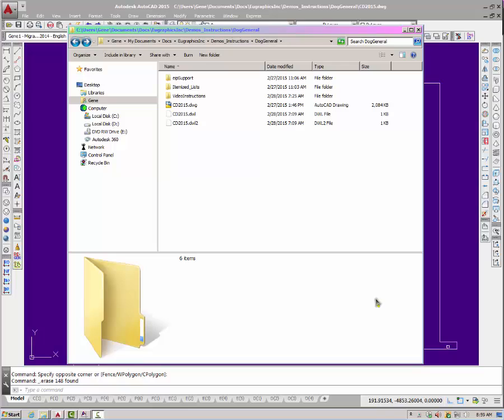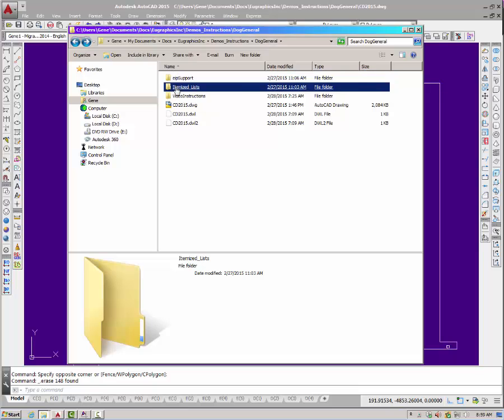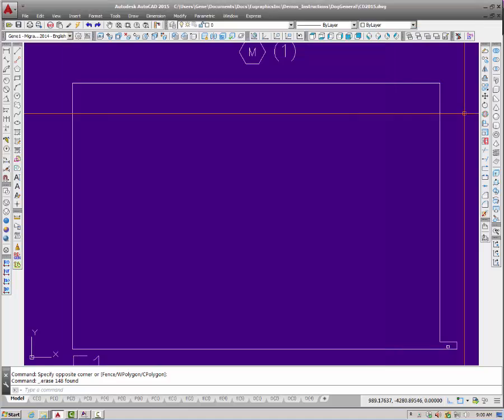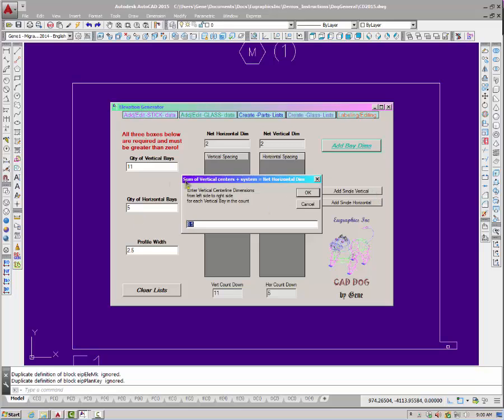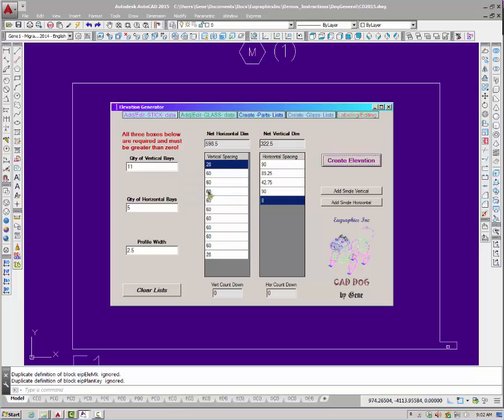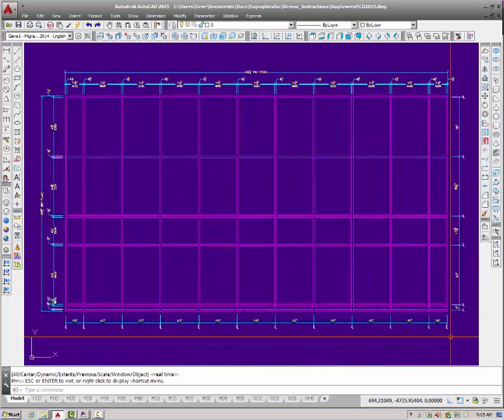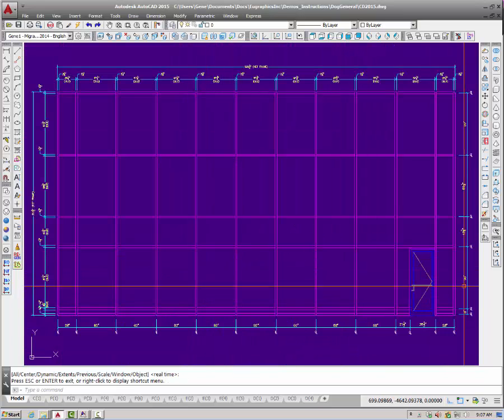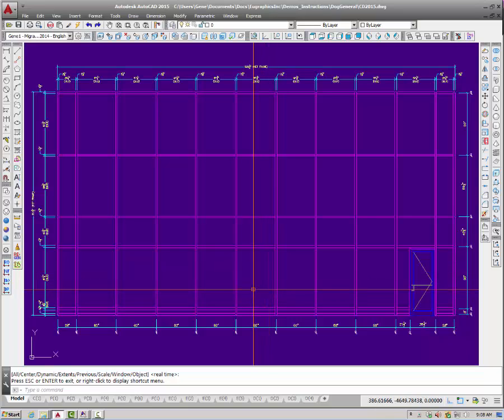ElevGen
CadDog Elevation Generator